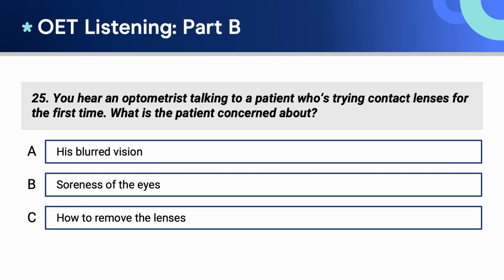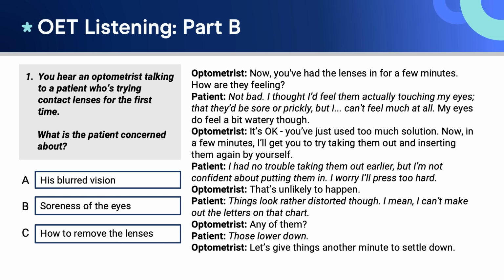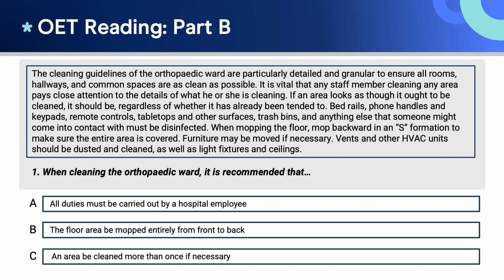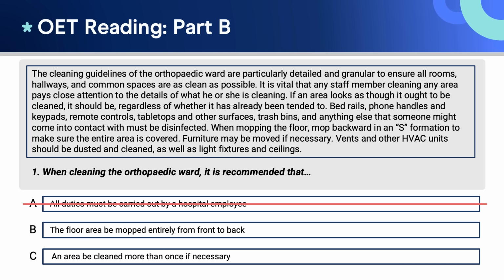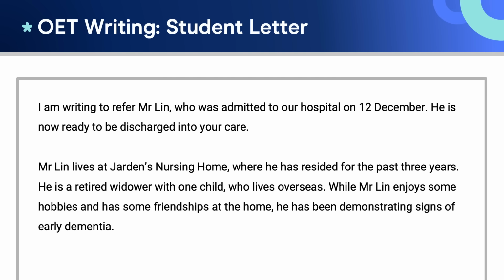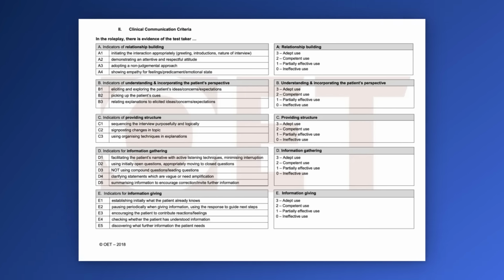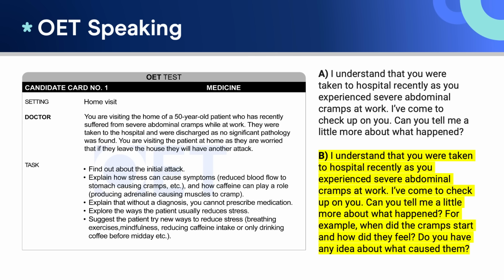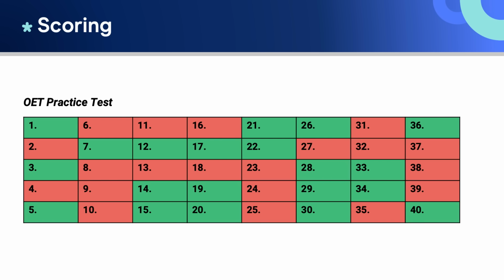How To Pass OET in 2025! - New Tips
Made for 2025. The 2026 guide is here: [link to How to Pass OET in 2026]

Check your current score for free with the E2 OET Score Calculator

0:00 Avoiding OET pitfalls
8:14 Mastering OET writing
11:23 OET speaking interaction
14:50 Continuous improvement